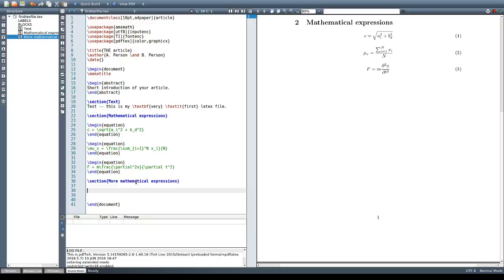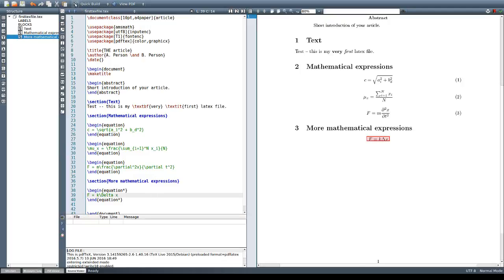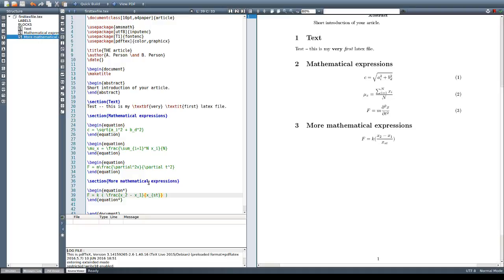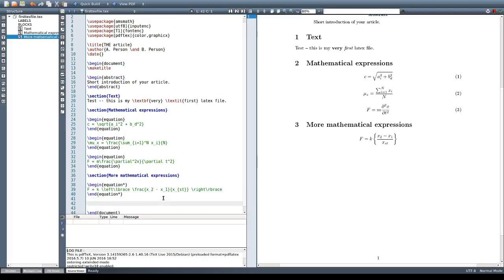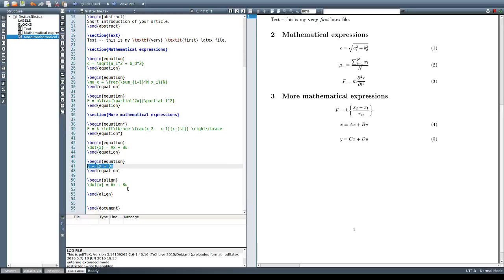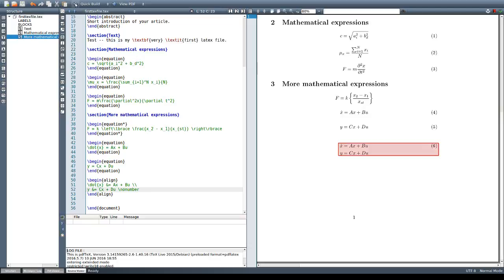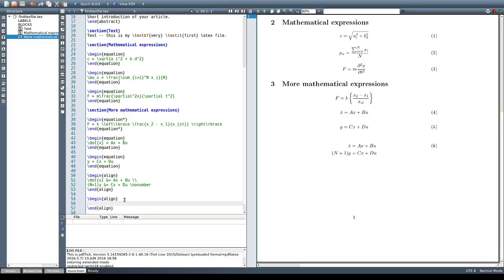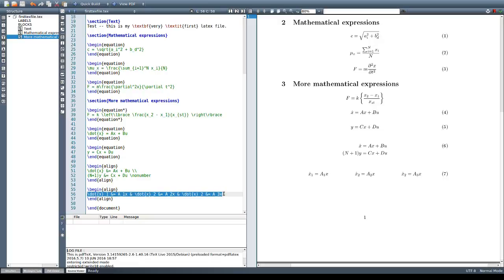latex 07 more mathematical expressions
A few more common ways to write mathematical expressions in latex